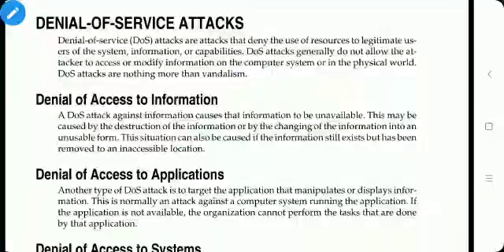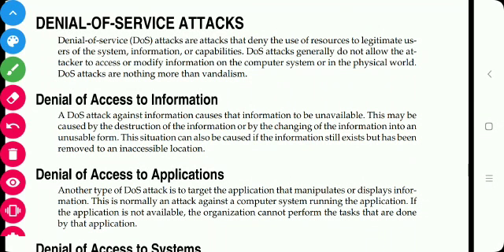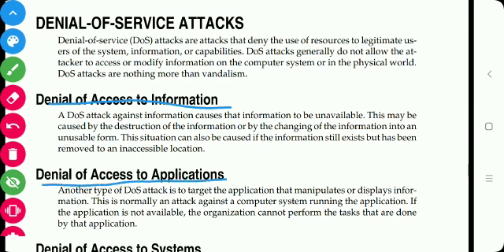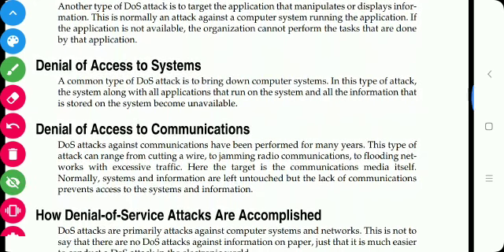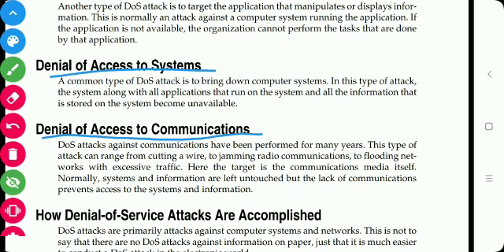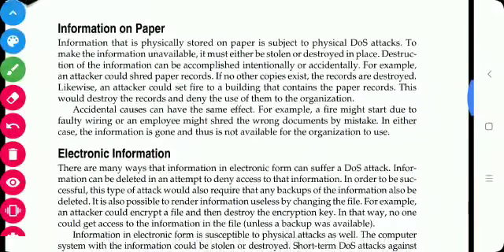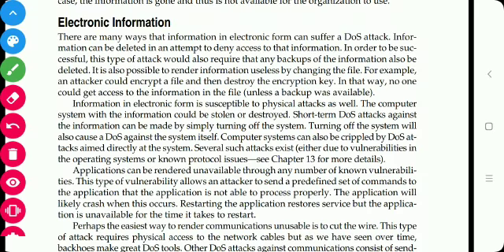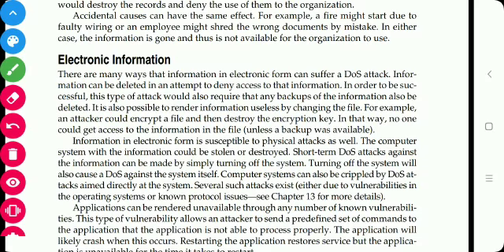IS- Internet Security-BE IT- Denial of Service Attacks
Denial of Service Attacks